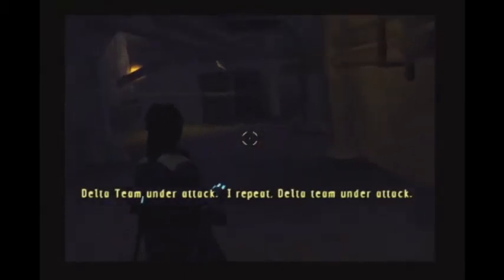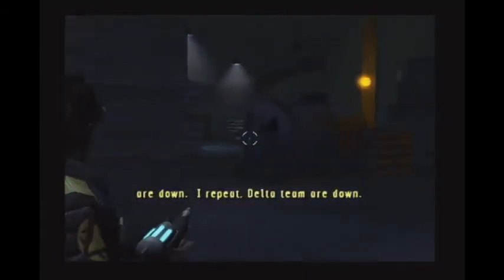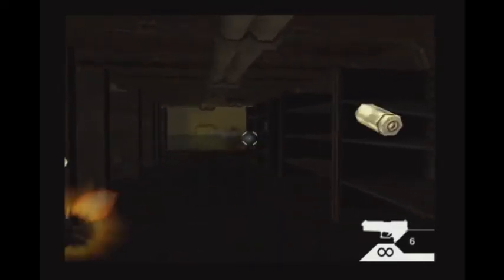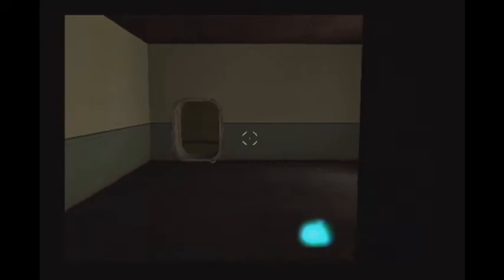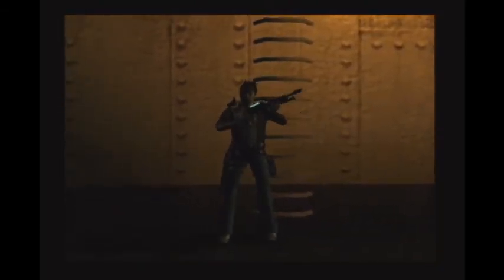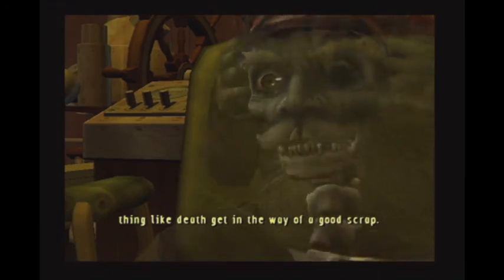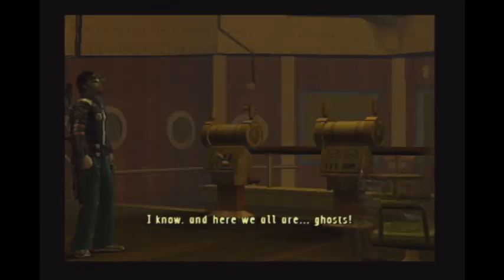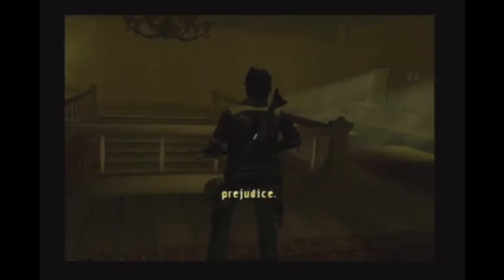Ghosthunter Part 12 - Ghost Ship - Hold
We begin to explore the second full level, and meet my favourite character in the game.